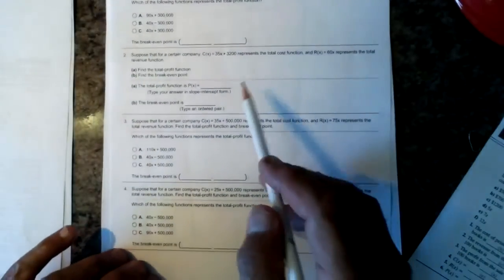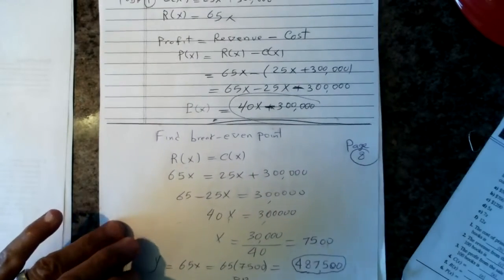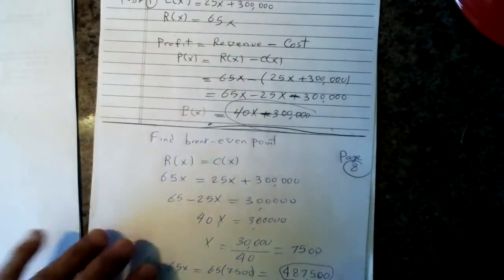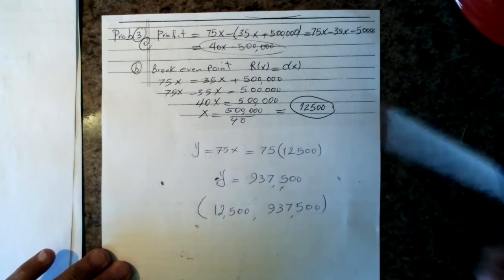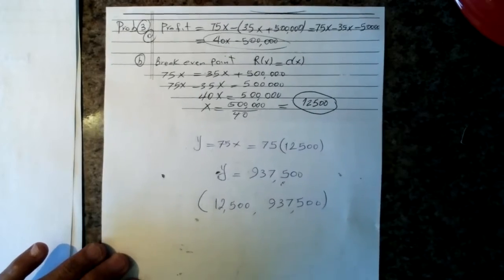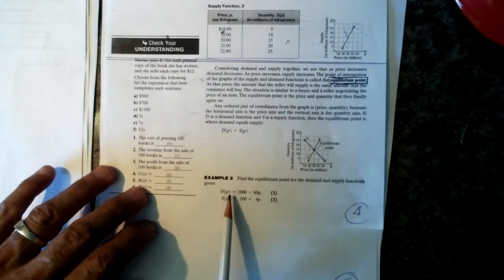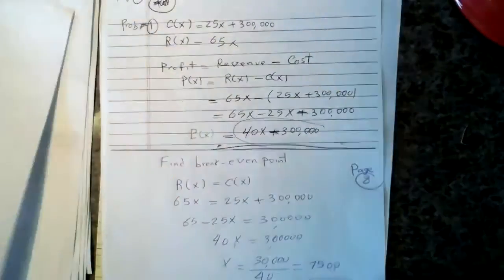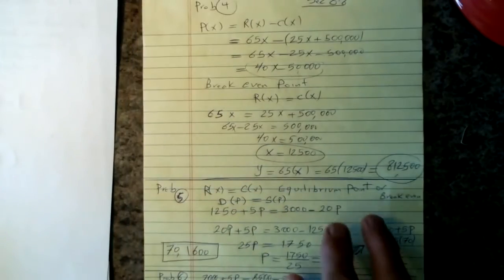Math 96 Sec 8.8